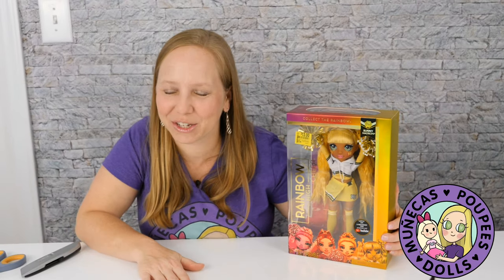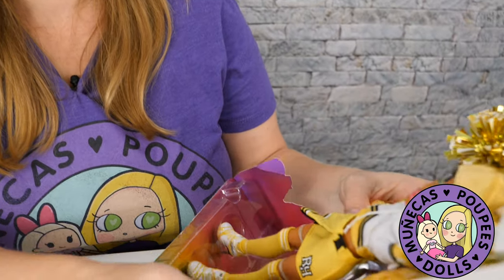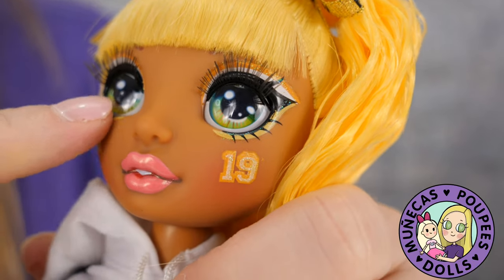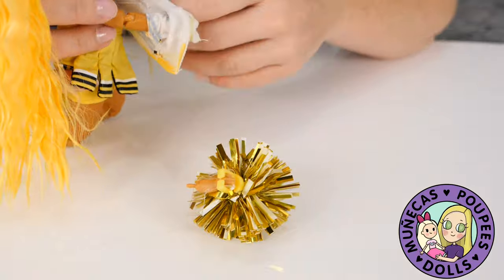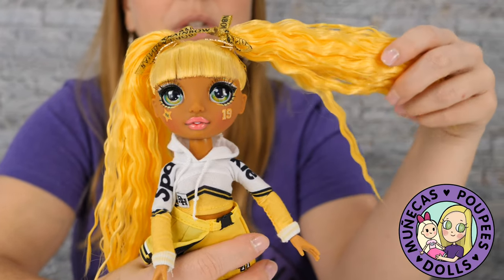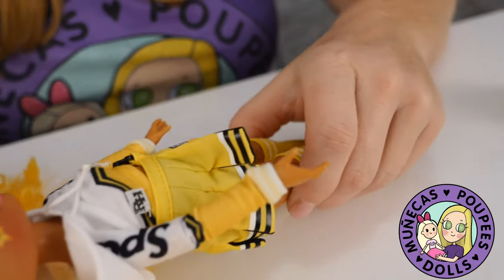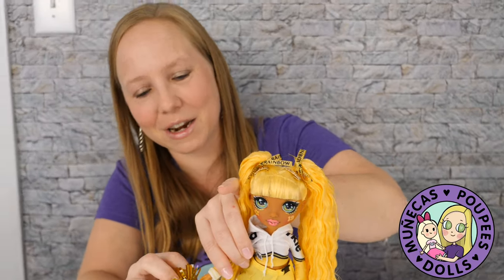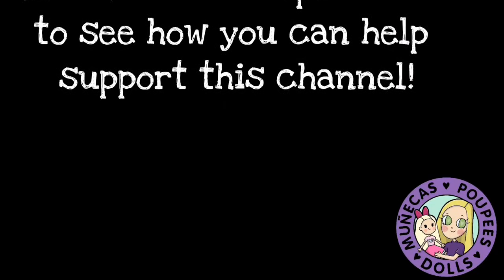FINE, I'll Review A Rainbow High Doll 🌈